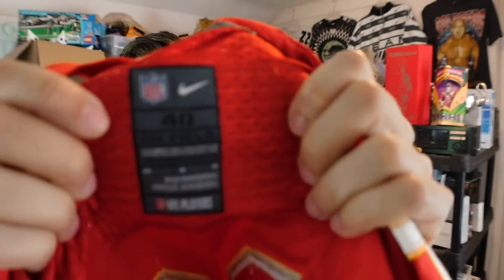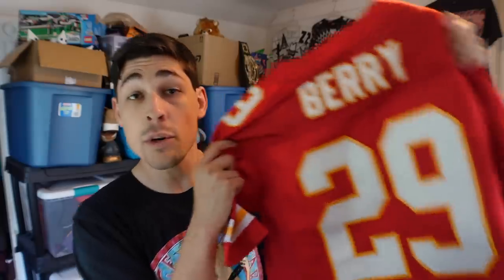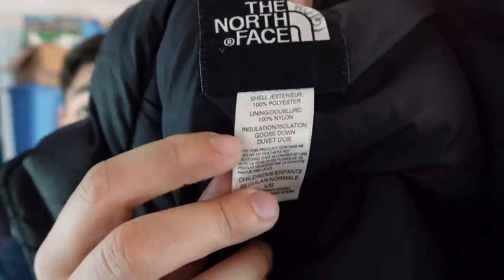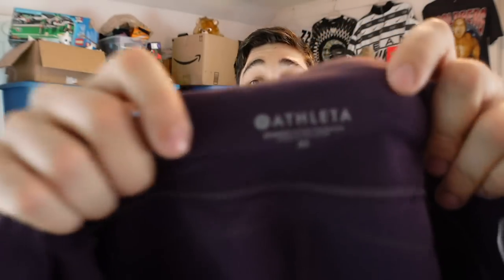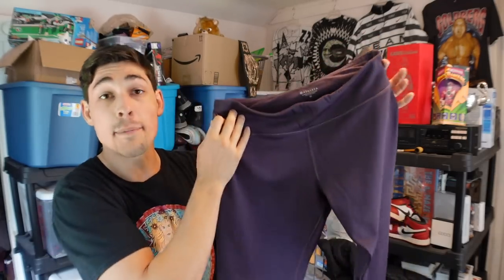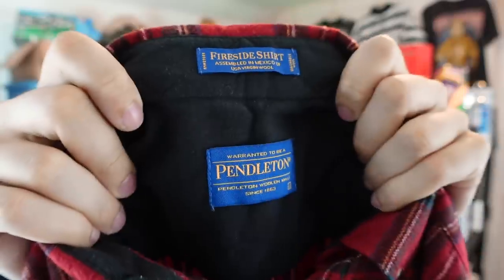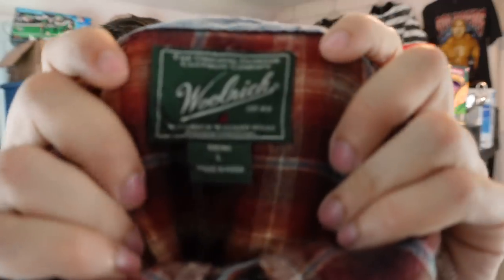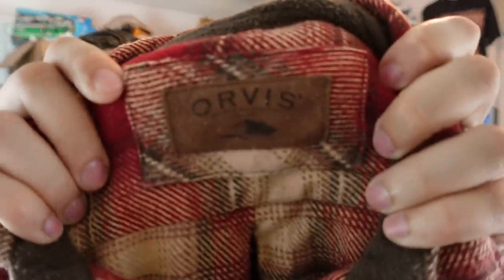Top 5 Thrift Store Clothing Items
Easiest 5 Thrift Store Clothing Items To Resell
I put together  a list of what are in my opinion the easiest 5 clothing items to flip online for a profit. If you are a reseller who sources from thrifts and like to go thrifting then these are great things to have on your radar.